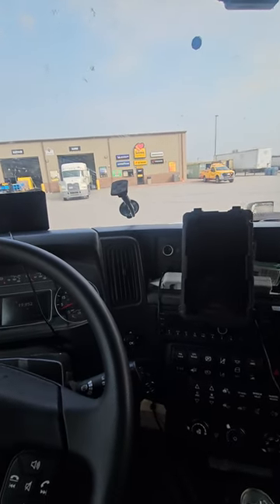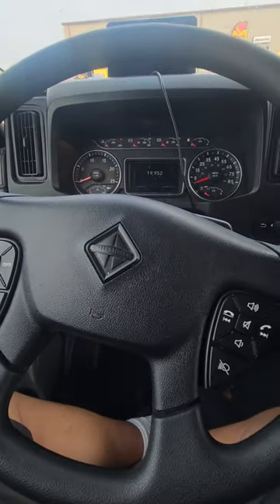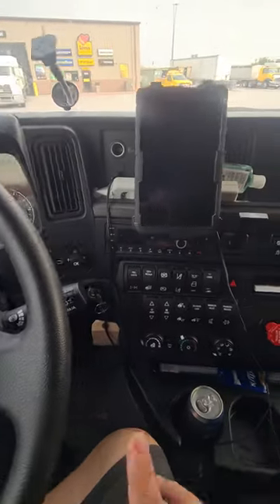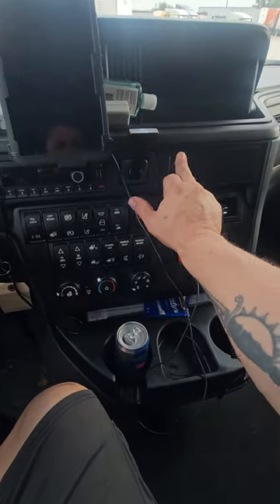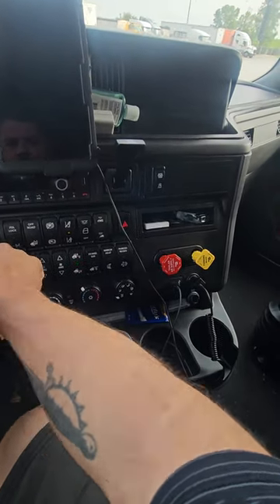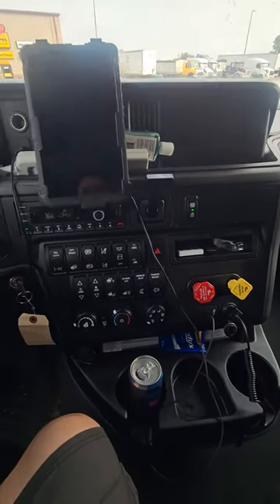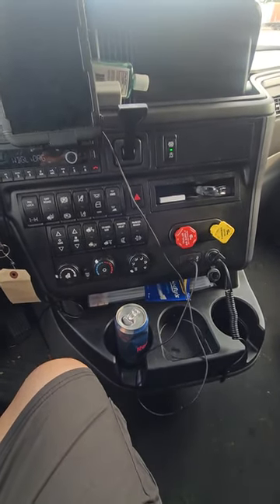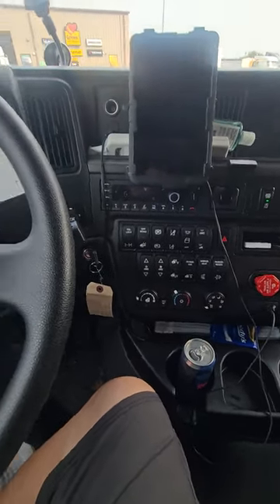How to run the ac without idle on 2024 international